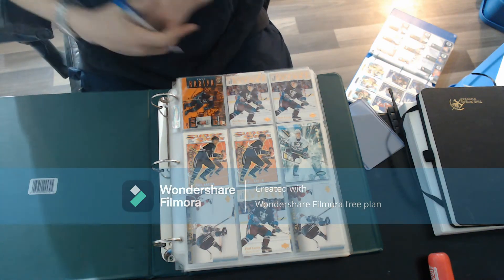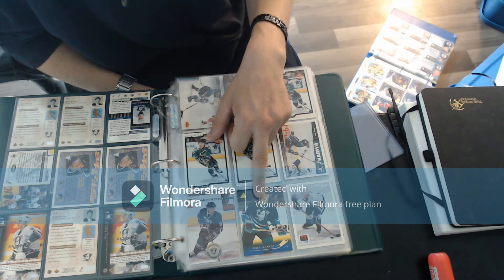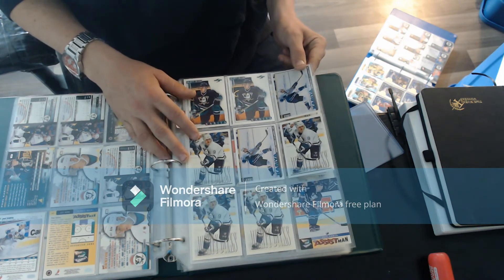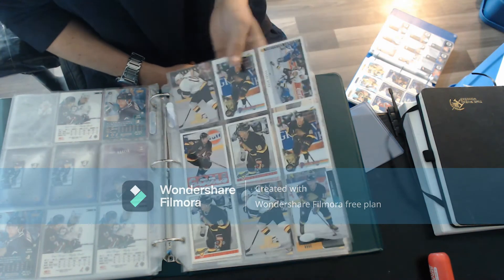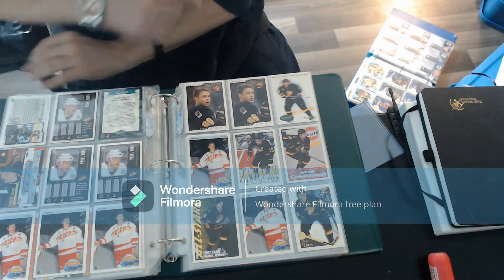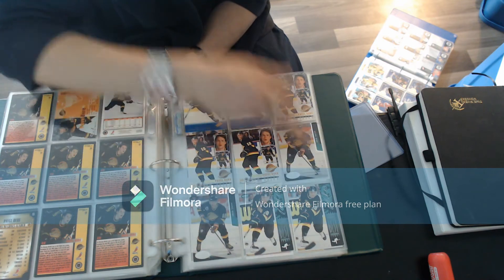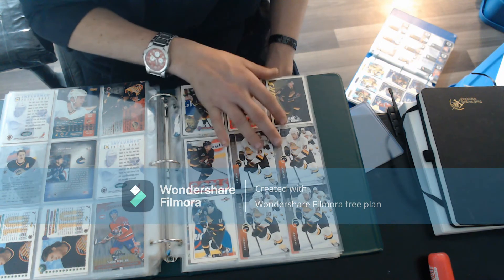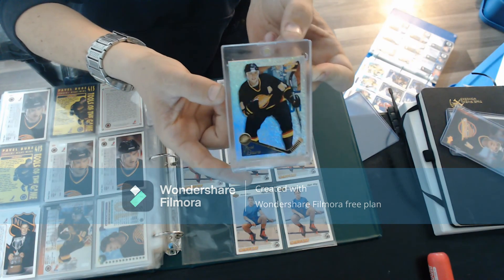....Bure Cards All years.. And Kariya..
older cards